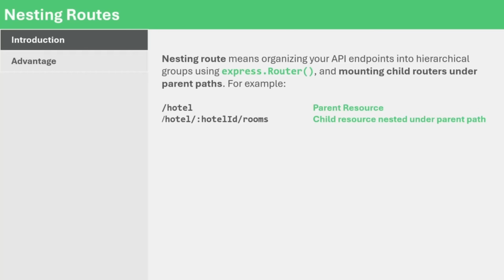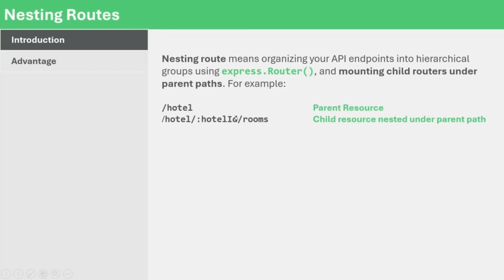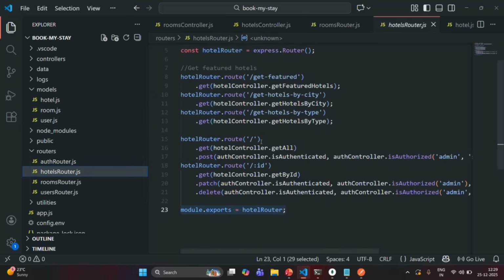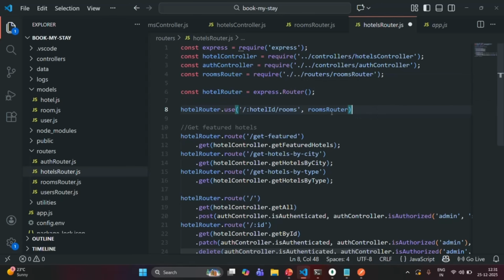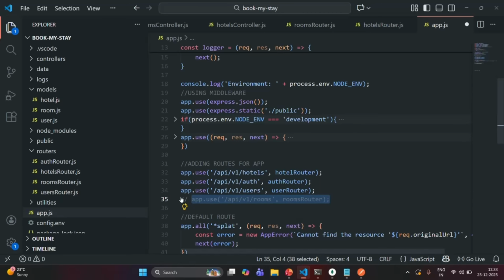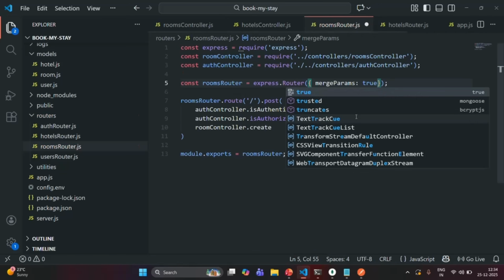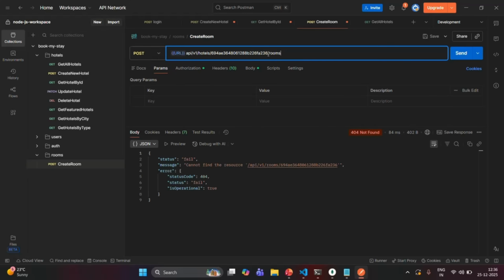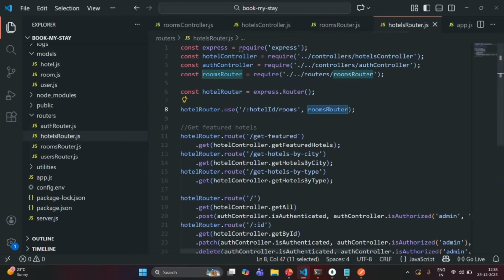What Are Nested Routes in Express? | Part #175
*In this lecture of the Complete Node.js & Express Course, you’ll learn about Nested Routes in Express.js and why they are used in real-world backend applications.* Nested routes help organize APIs, improve code readability, and make RESTful API design more scalable—especially when working with related resources.

✅ What are nested routes in Express.js
✅ Why nested routing is important
✅ When to use nested routes in REST APIs
✅ Real-world examples of nested routes
✅ Using Express Router for nested routes
✅ Best practices for API route organization

This lecture fits perfectly after learning MongoDB relationships and populate(), as nested routes are commonly used with related resources like hotels and rooms.

*This video is ideal for backend developers, MERN stack learners, and anyone building scalable APIs using Node.js and Express.js.*